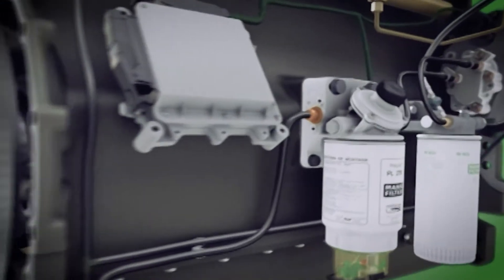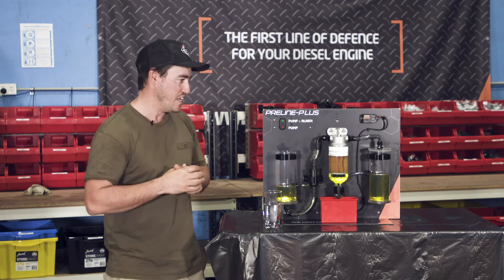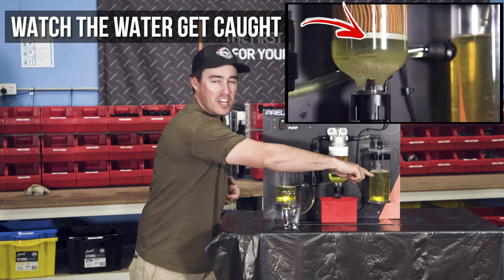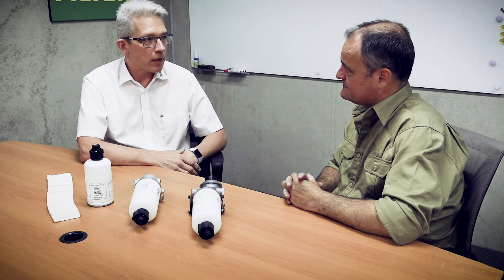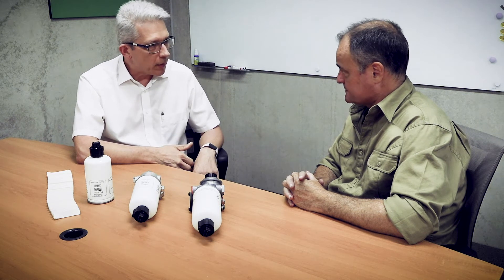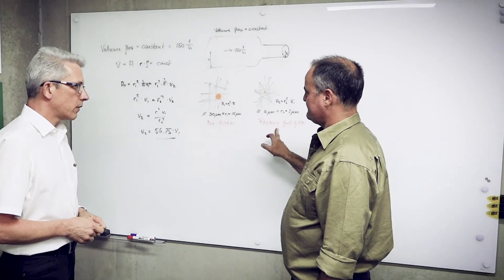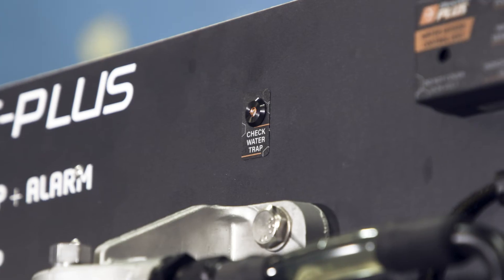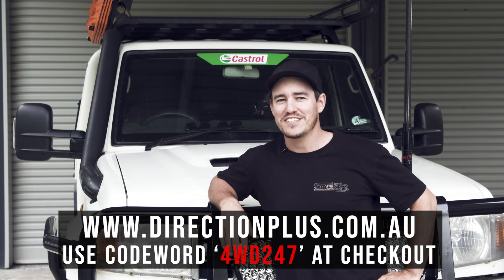4WD24/7 talks to Rainer from Mann+Hummel AU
4WD24/7 talks to Rainer from Mann+Hummel AU about Pre-Filters, water separation and the science behind it all